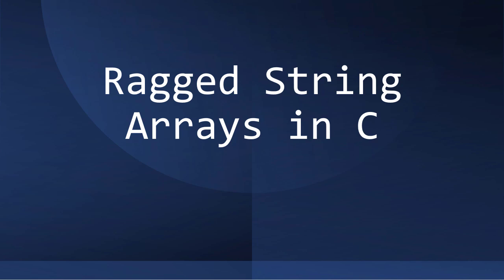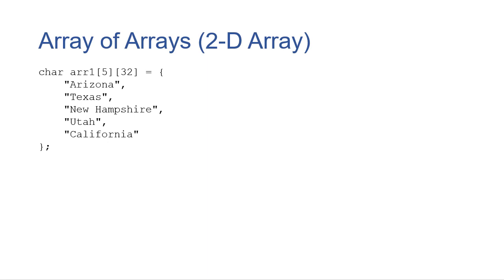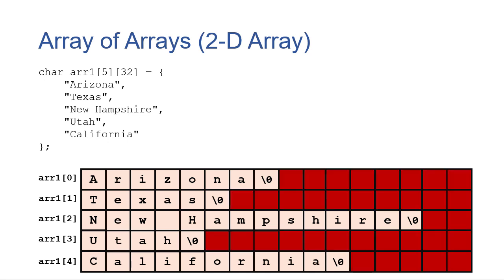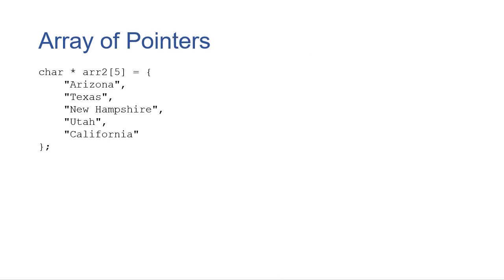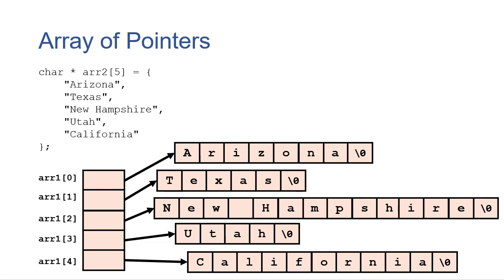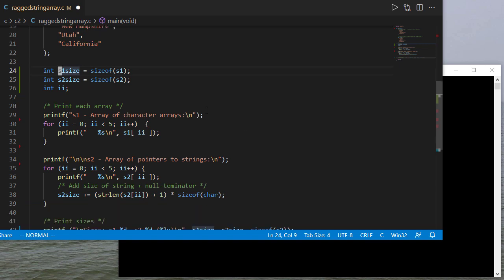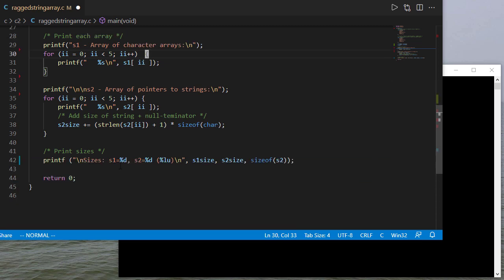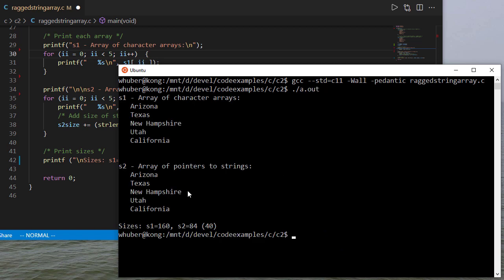Ragged (or Jagged) String Arrays in C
0:17 - Overview of C string representation
0:42 - Storing strings in array of char arrays (2D Array)
1:34 - Using array of char pointers
2:24 - Source code walkthrough - declaring & printing the arrays and calculating the sizes